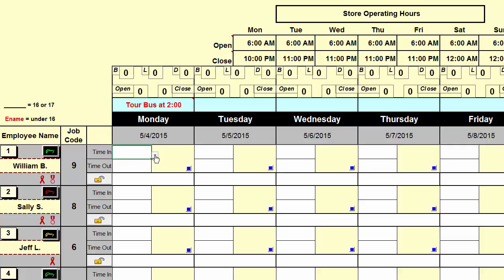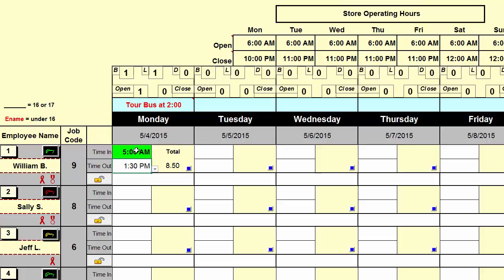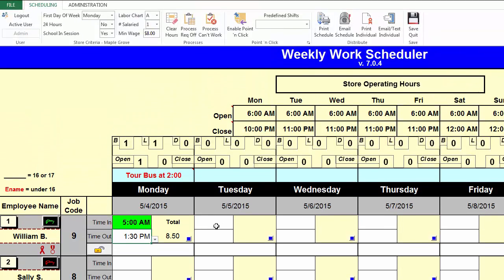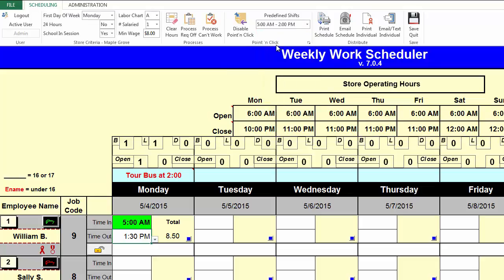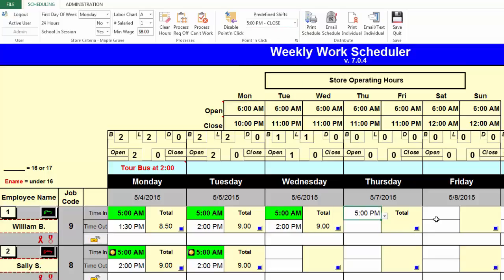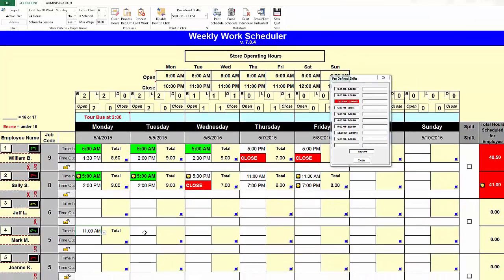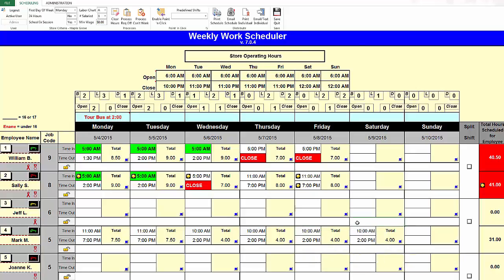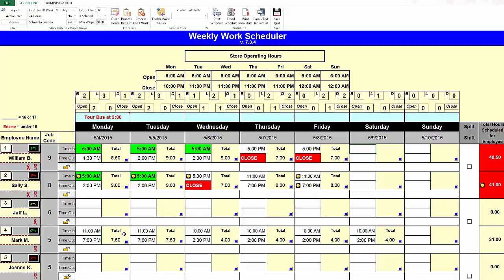Scheduling Hours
The various different was you can place hours on the Weekly Work Scheduler